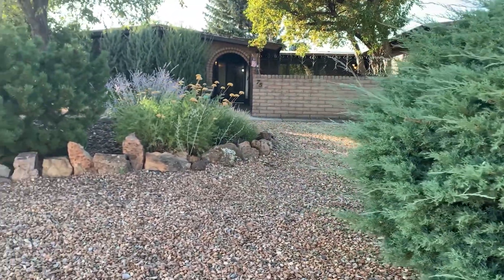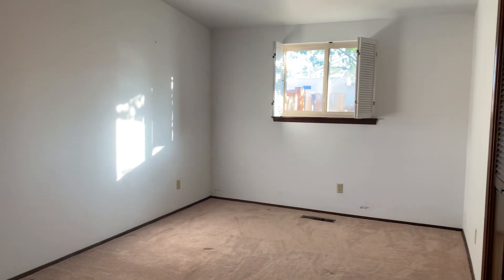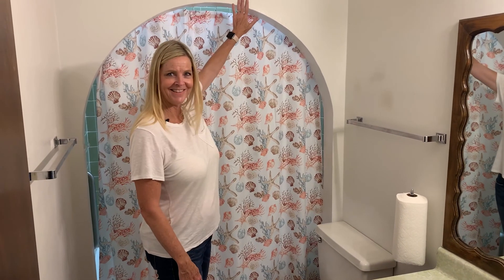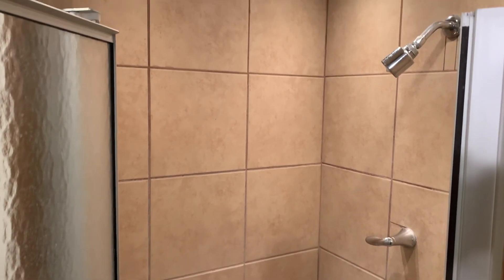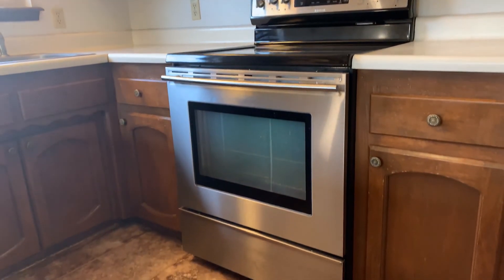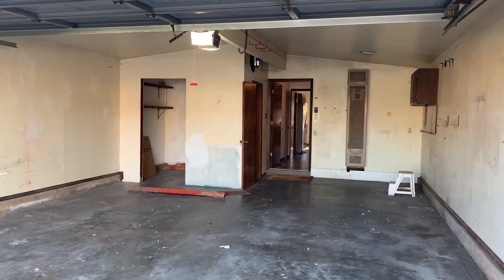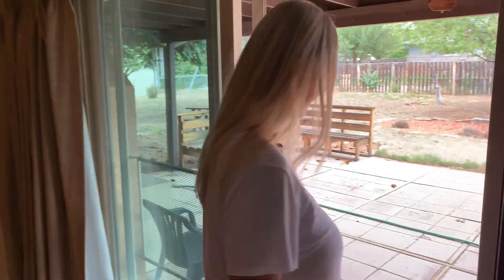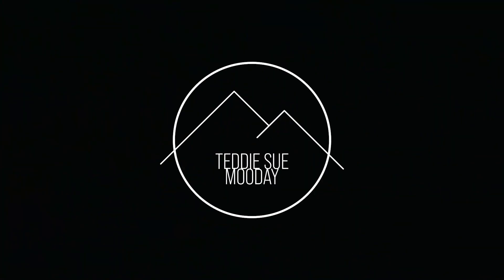75 Tesuque Virtual Showing